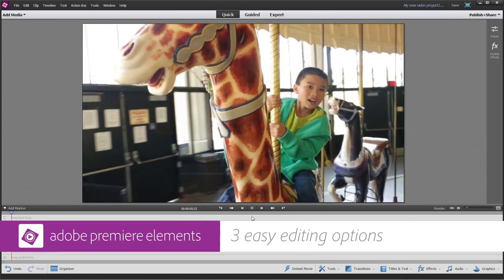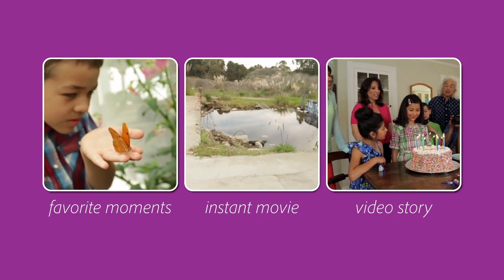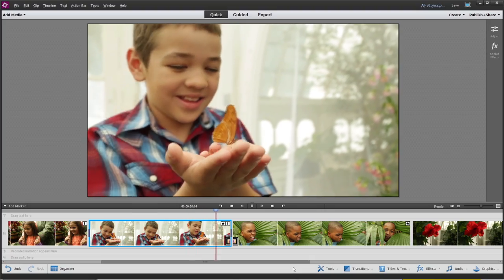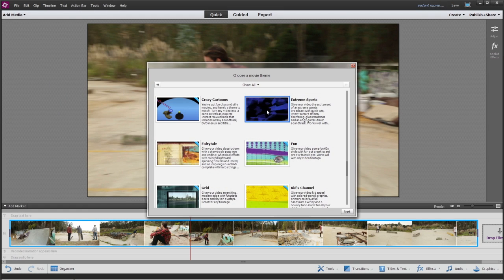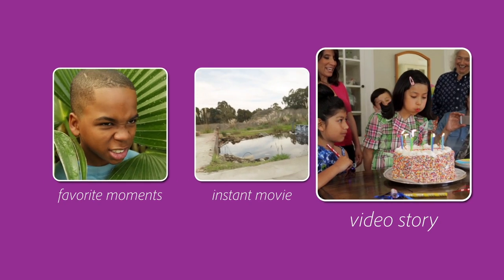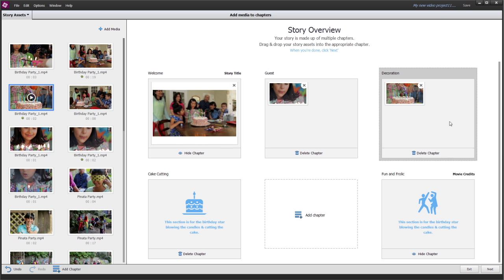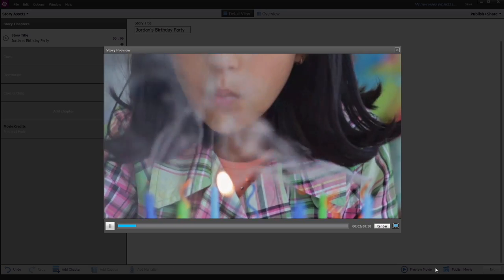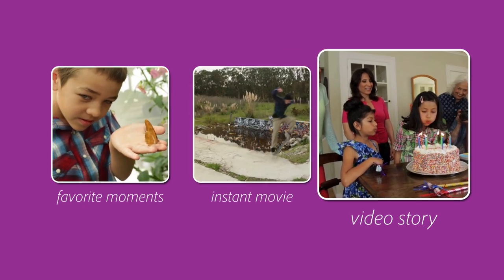Three Ways to Edit Movies Using Premiere Elements 13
Use Favorite Moments, Instant Movie and Video Story to easily create polished videos that will capture your memories from years to come.